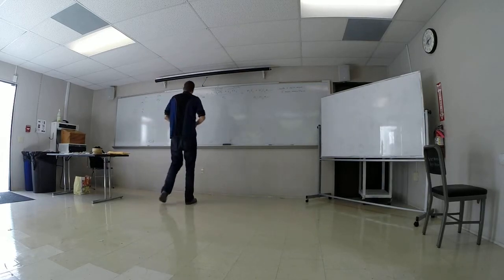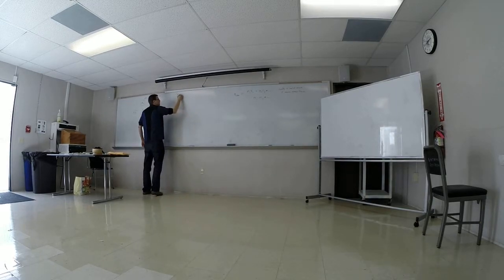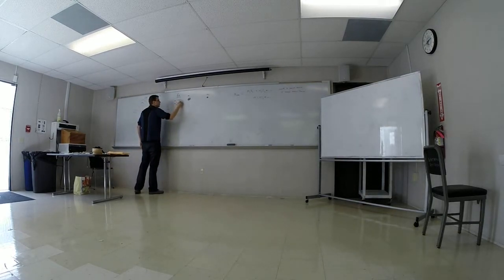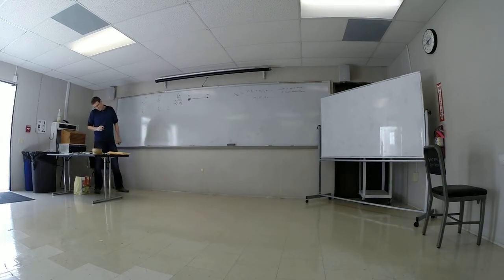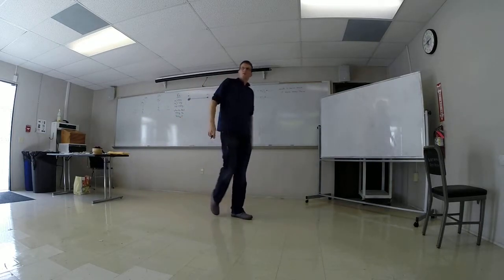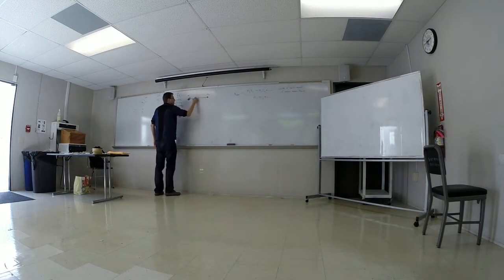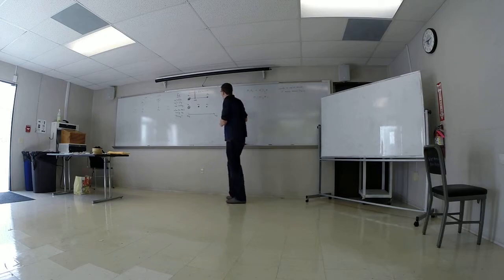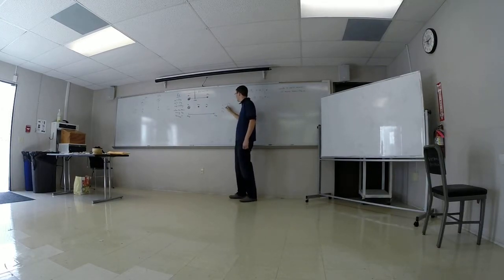Physics Lecture 10/22/15 - Part 2